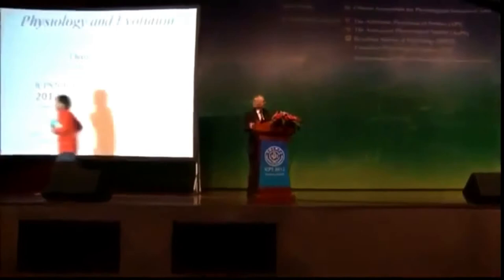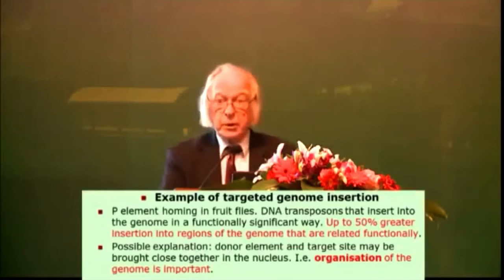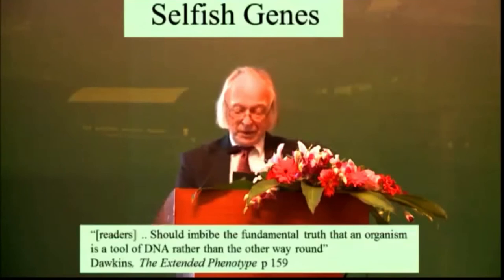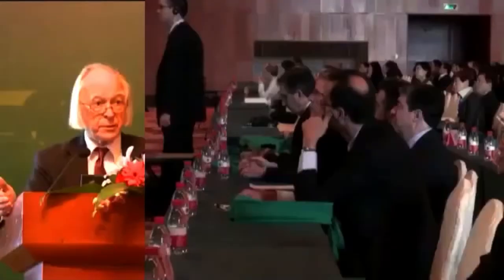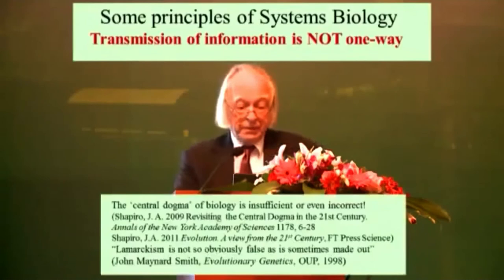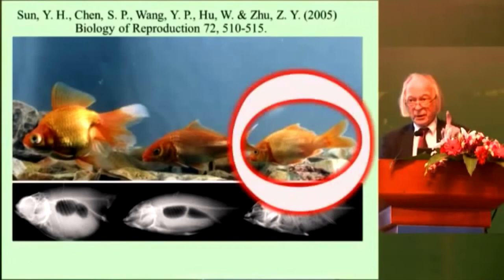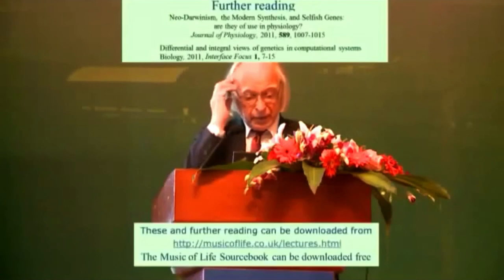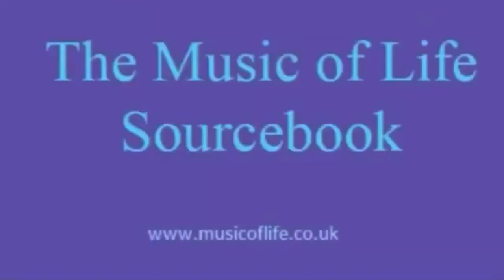Professor Denis Noble Debunks Neo Darwinism. Creation Evidence.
Professor Denis Noble CBE FRS FMedSci FRCP (Hon)
There is no tree of life but rather a network of life.
 Quote ‘I think the only question that remains now in regard to these major breaks (demonstrated and referred to in this lecture) with the Neo Darwinian synthesis, is not ‘whether they are broken as rules’ but ‘how often they are broken.’
‘If you become so convinced that a particular theory is right, then you don’t do the experiments to prove that it might be wrong.’
‘Incidentally most cross species clones don’t work, this is an unusual result (referring to an experiment in the lecture) because it does produce an adult at least. In most cases what we know happens is that the embryo develops up to maybe the eighth cell stage maybe to gastrulation but then it freezes. There is clearly an incompatibility between the DNA in one species and the egg cell of another that enables the system as it were to freeze up rather than to go all the way through.’
1 Corinthians 15:39 All flesh is not the same flesh: but there is one kind of flesh of men, another flesh of beasts, another of fishes, and another of birds.